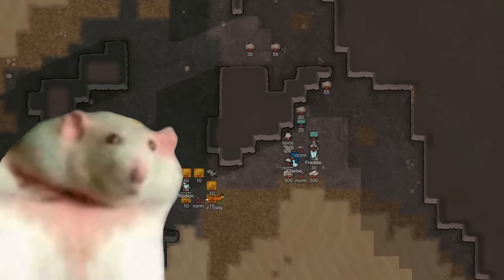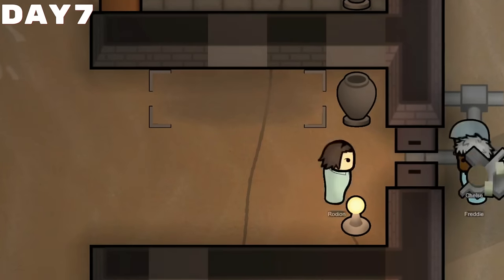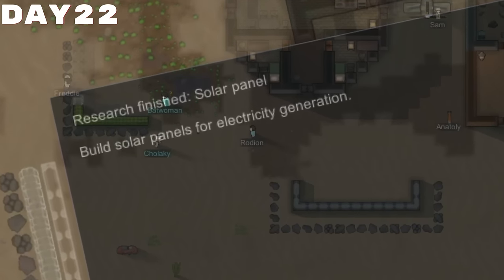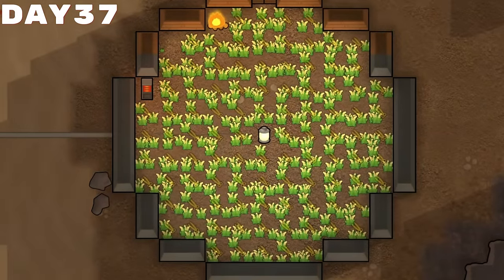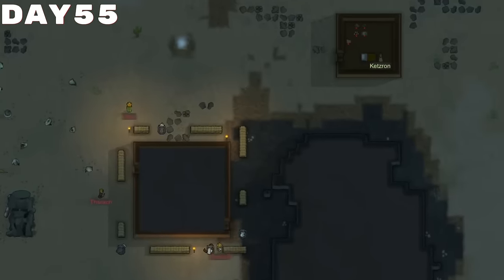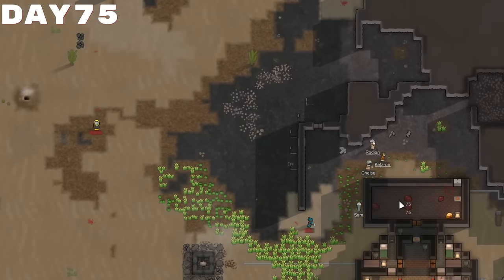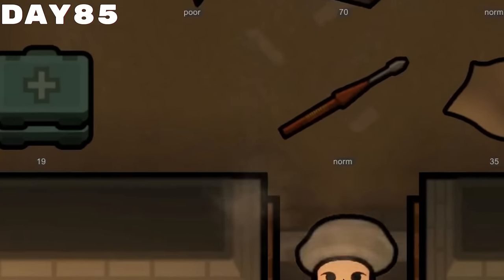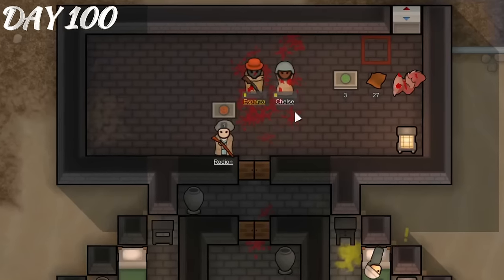I Survived 100 Days In Vanilla RimWorld